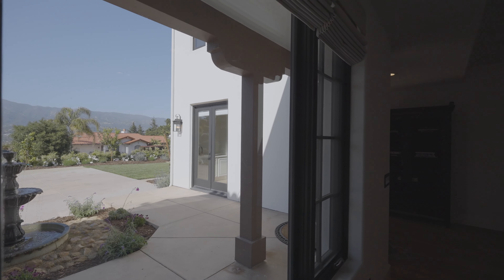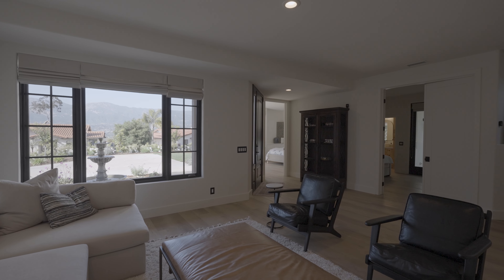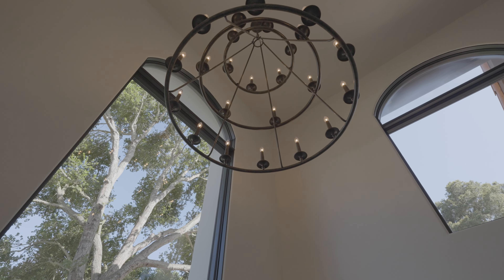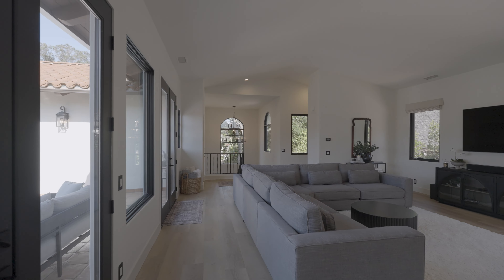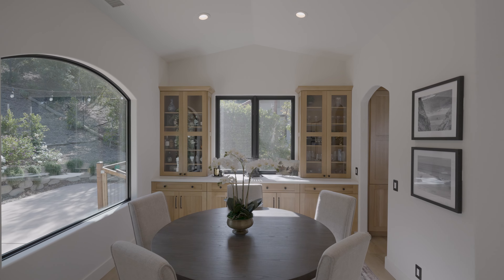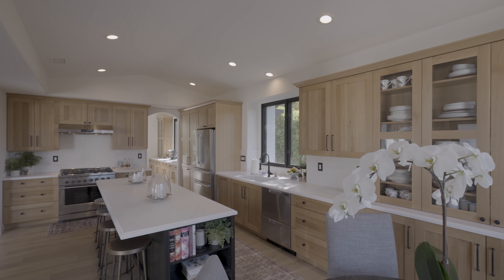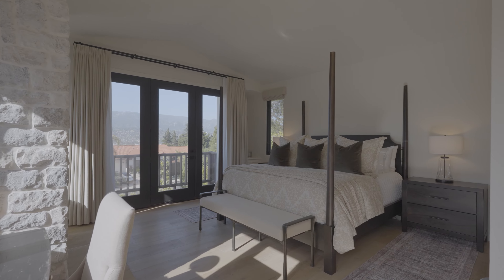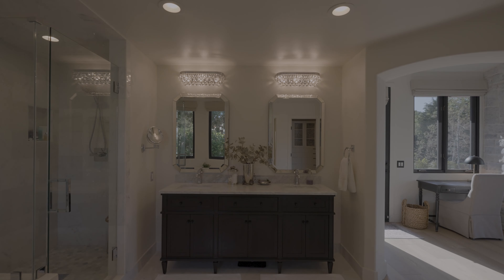1215 Miracanon Lane | Santa Barbara, Ca 93109 | The Mesa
➖ 3 Bedrooms | 4 Bathrooms | 3221 ~ Sq. Ft. | Offered at $4,695,000

Immerse yourself in the refined charm of this Modern Mediterranean home, where elegance and functionality seamlessly blend. As you enter the home, you’re met with a thoughtfully designed parlor lounge, artful powder room and mudroom. Off of the parlor, there are two bedrooms with a breeze-through bathroom featuring a beautiful double vanity and custom Spanish style tile work.

As you ascend the stairs, you’re met with streaming rays of sunlight and at the heart of the primary level, a captivating limestone fireplace. Archways and grand windows frame the open layout, revealing stunning city and mountain views.

The formal dining area has been thoughtfully crafted, exuding an atmosphere of intimacy and coziness. The custom-designed wood cabinetry combines functionality with elegance.

Flowing seamlessly, The chef's kitchen integrates the custom wood cabinetry with sophisticated design choices, creating a space that is both functional and aesthetic.

With views of the Santa Ynez mountains and a gorgeous limestone fireplace, the primary suite is designed for luxury and comfort. The ensuite bathroom features Italian Winter Frost and Carrera Marble tilework, custom glass shower enclosure, dramatic free-standing tub and a gorgeous double vanity.

With a terrace capturing city views and a backyard perfect for gatherings, this home is a haven for memorable events and Santa Barbara sunsets. Embrace low-maintenance landscaping and the comforts of home in this Santa Barbara gem.

Follow us on your favorite social platform